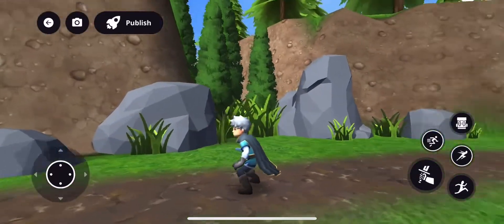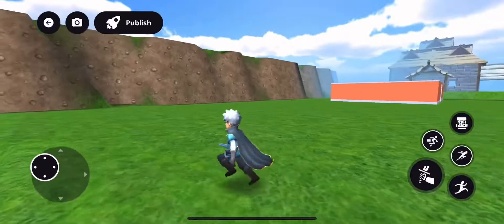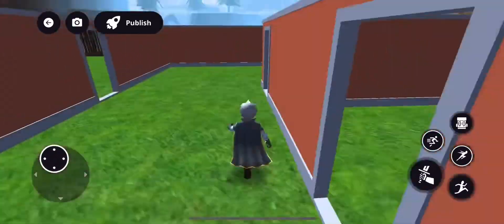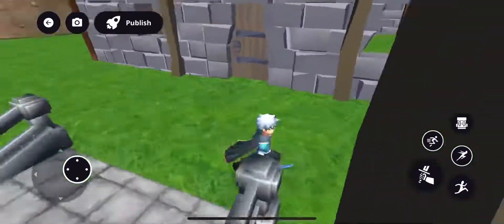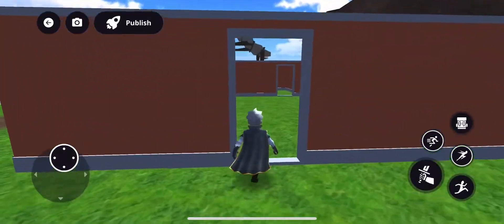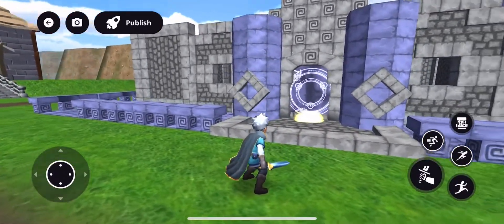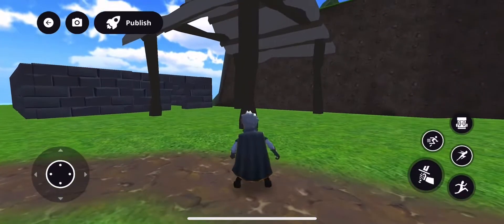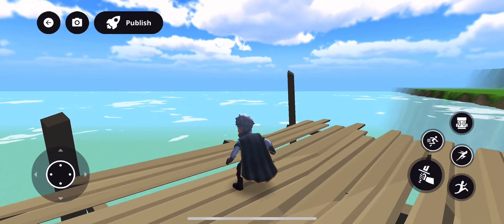Building my 1st RPG town in Struckd (with commentary)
In this video I show my progress building a small town.